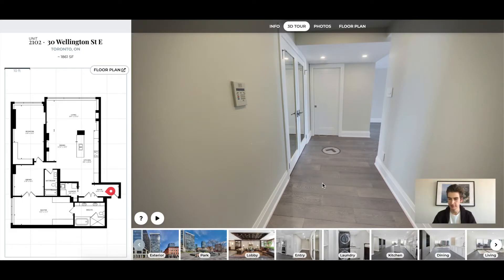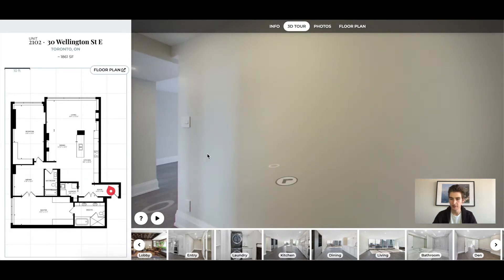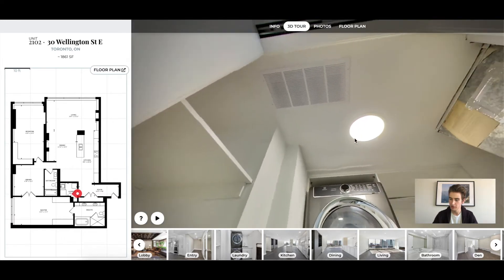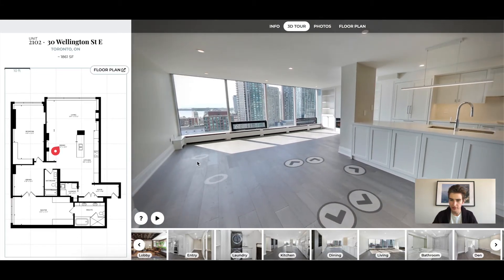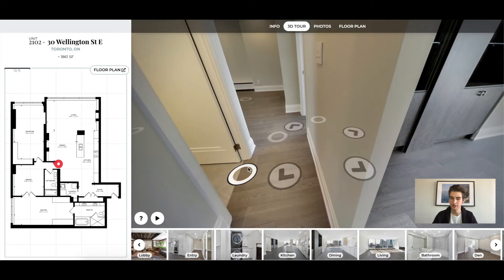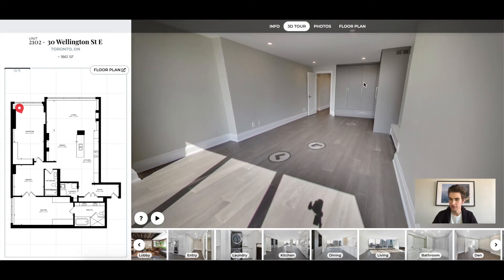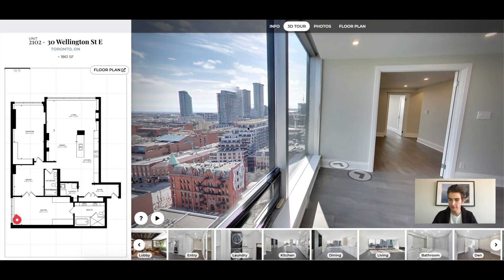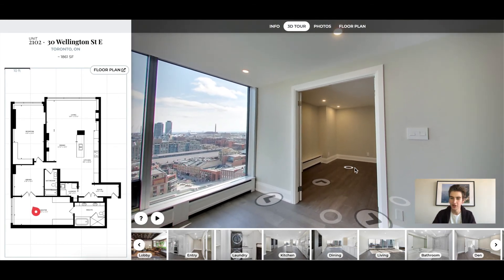Virtual Tour From The Comfort Of Your Own Home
Join as we walk through a downtown Toronto condo from the comfort of our living rooms!!